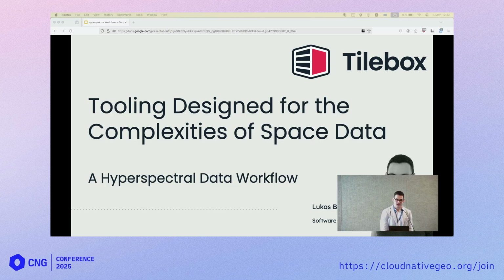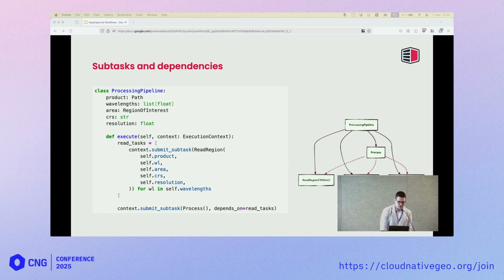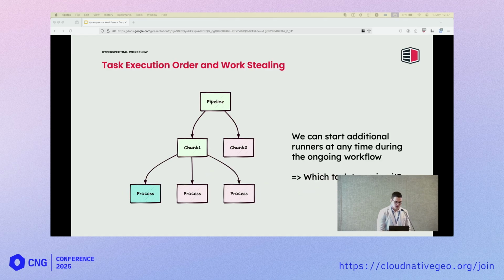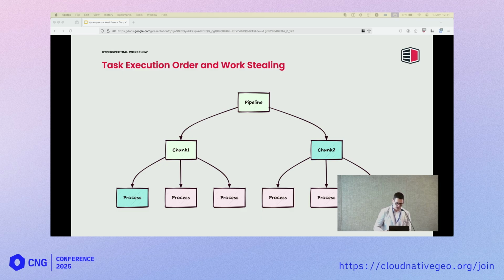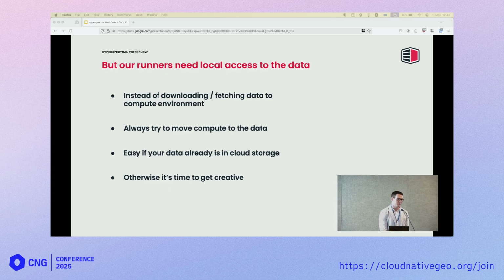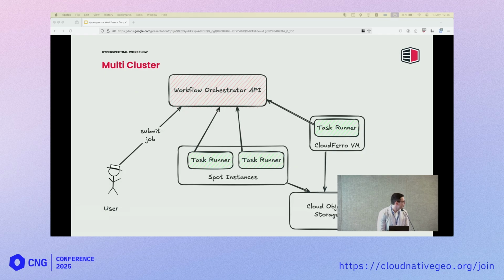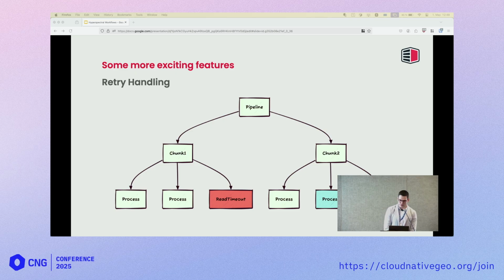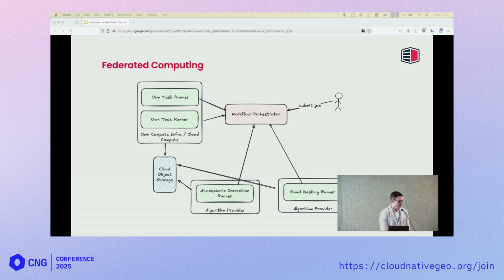[CNG 2025] Tooling Designed for the Complexities of Space Data – Lukas Bindreiter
In this talk from CNG Conference 2025, Lukas Bindreiter, a software engineer at Tilebox, presents on the Tilebox workflow orchestratora tool, a tool that handles large geospatial data, scaling it from local development to production.  and solves challenges in cloud-native data processing.

Lukas highlights several features that differentiate the Tilebox orchestrator:
- Task-based workflows. This helps breaks down algorithms into small, reusable tasks, allowing for multiple task runners.
- The system can dynamically scale by adding more task runners, which "steal" work from existing jobs to speed up processing. This is particularly useful when combined with auto-scaling cloud compute engines.
- The orchestrator is designed to work across different environments, from on-premises servers to various cloud platforms.
- It includes built-in features for handling task failures with automatic retries and provides full observability through OpenTelemetry, giving users insight into task execution from anywhere.

Lukas concludes with a vision for the future called "federated computing," where algorithm providers could offer their solutions as hosted services, creating a plug-and-play ecosystem for building custom data pipelines.